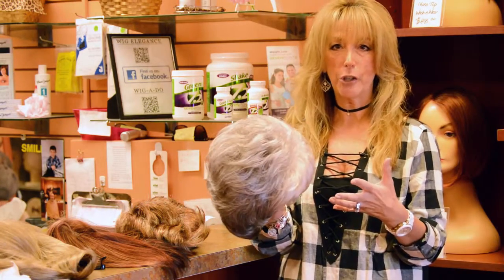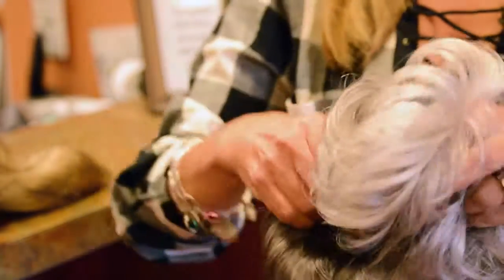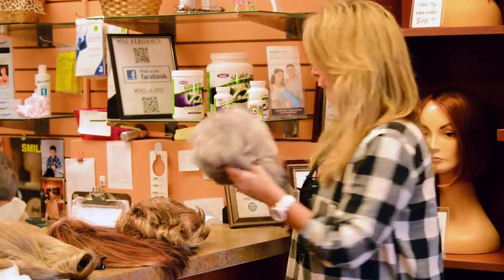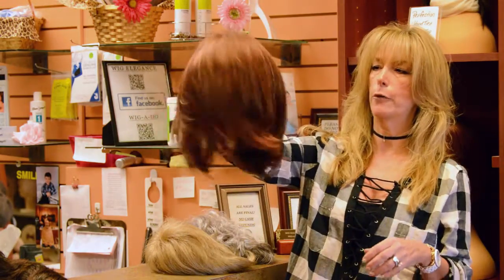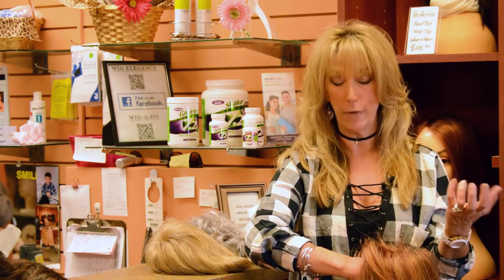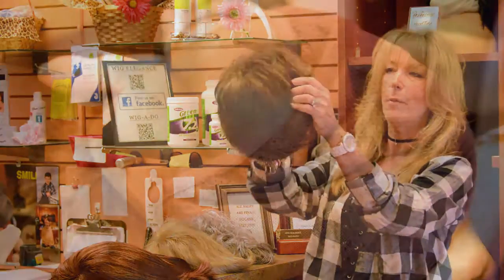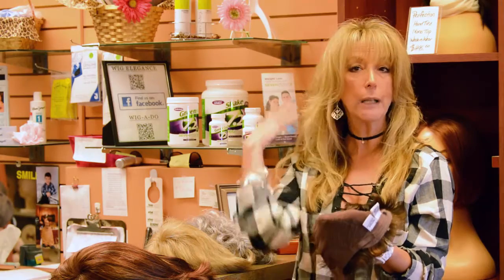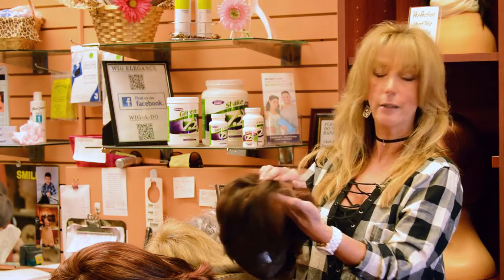Cap Constructions | Wig Elegance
Wig Elegance Wigs is a popular wig store and wig salon in the Levittown, PA area. We have lace front wigs, human hair wigs, hair pieces, lace wigs, human hair, and many other types.

Transcript:

There are different cap constructions. This would be a basic machine-made, which is just a lightweight wig with open weftings inside the cap. It’s light and airy and breathes with your hair. That would be a basic cap construction.

Next you have a monofilament cap construction, which again has the open weftings across the bottom and across the top. If you look at the top of the crown, the top of the head, it looks like a natural scalp; it looks very natural when someone’s above you or when you’re bending down. It’s really natural, and again, they’re all very lightweight.

Then you have a beautiful lace front, which you see a lot of on television because, if you look at this, and I put it on my hand and pull back the hair here in the front of the scalp, it actually looks like the hair is coming out of the scalp itself. It’s very natural around the face and hairline. You see a lot of this on TV and you cannot tell that these people are wearing wigs. Also, again, this is very lightweight.

The lightest weight of all is a monofilament lace front with hand-tied construction, which means it has the open weftings, all the fibers have been hand sewn, and it is extremely soft against the scalp, ideal for someone who doesn’t have hair. It is extremely, extremely lightweight, also again with the monofilament top so it looks natural, and the lace front as well. With the lace front, you have the option of wearing the bangs down or forward or straight back, and you’d never know the difference with the hair line. It’s really pretty awesome.